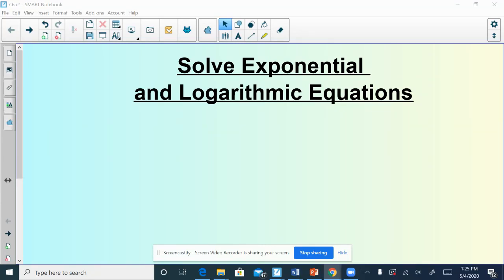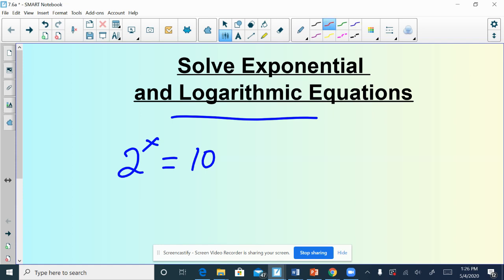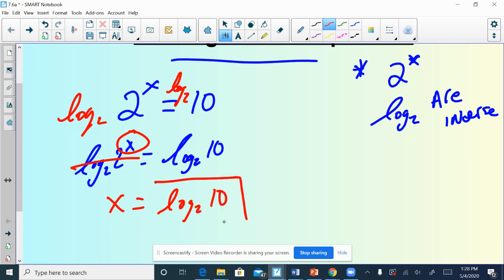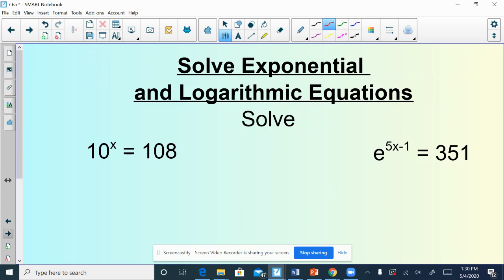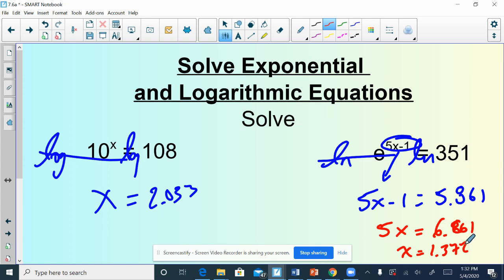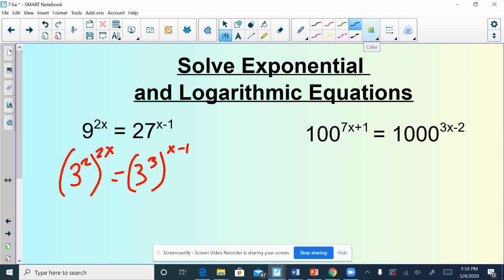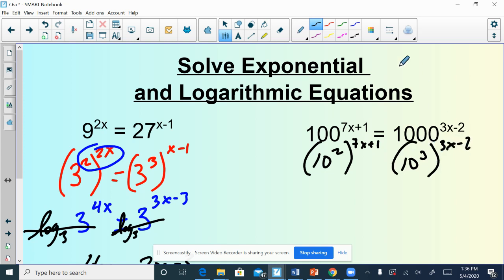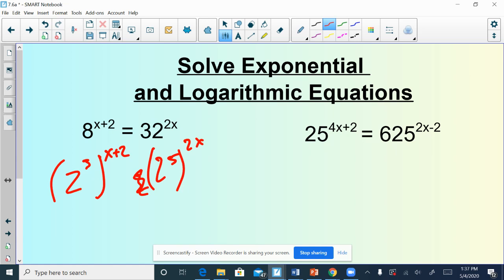Solving Exponential Equations (7.6a)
7.6A Solving Exponential Equations